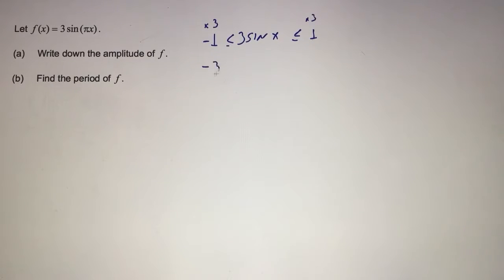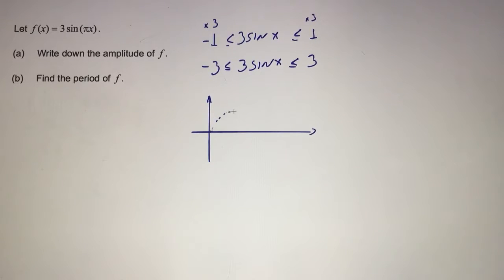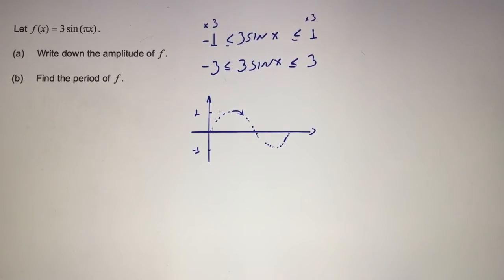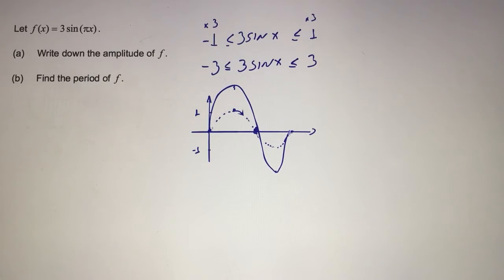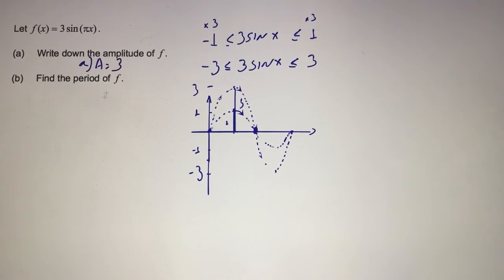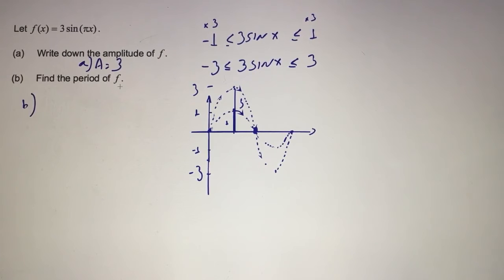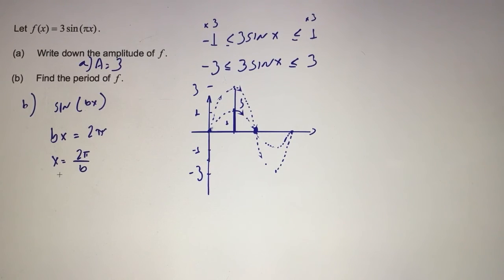IB SL - Trig Exam Question 1